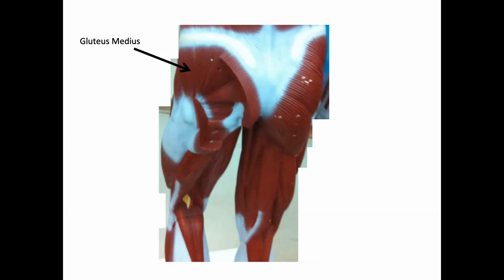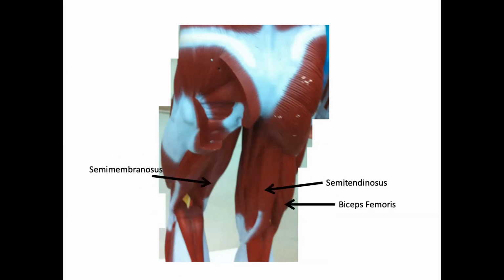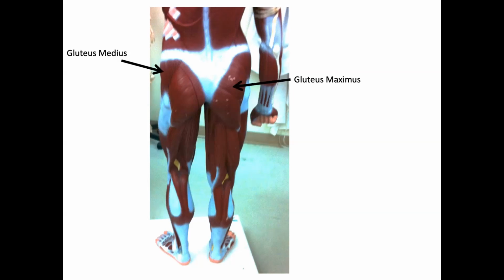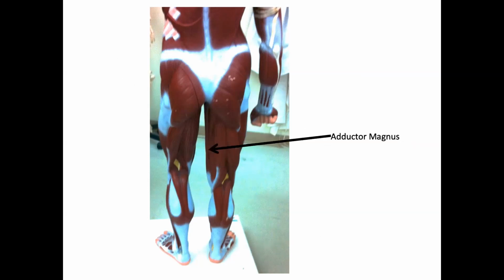Identification of the muscles hips and lower extremity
Lecture that works to help with identification of the muscles of the human body, focusing on the hip and lower extremity